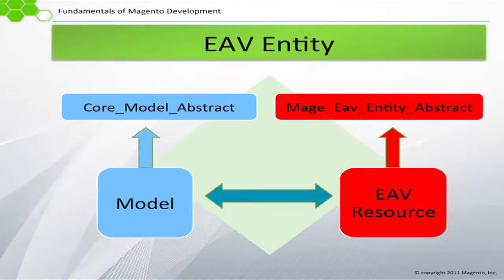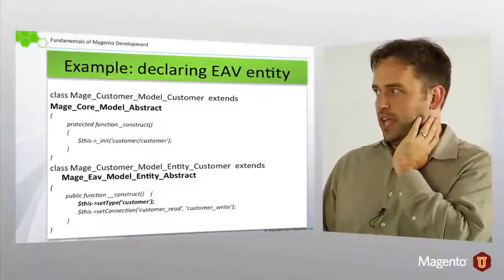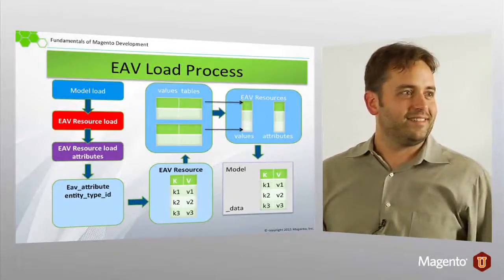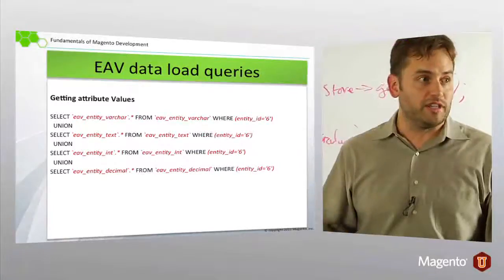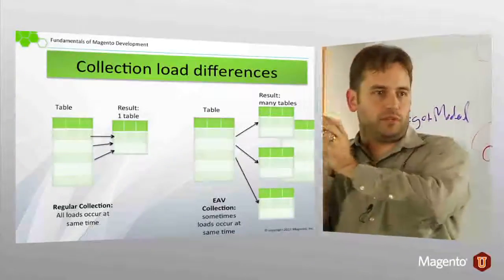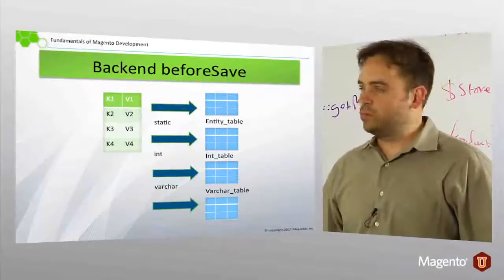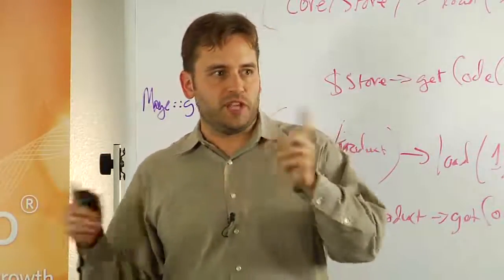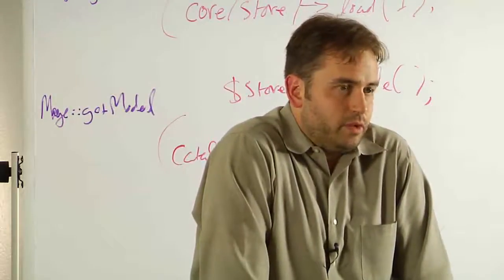Section 6 EAV Model, Lesson 2 EAV Entity, Loas and Save